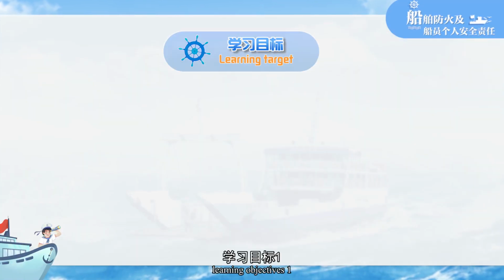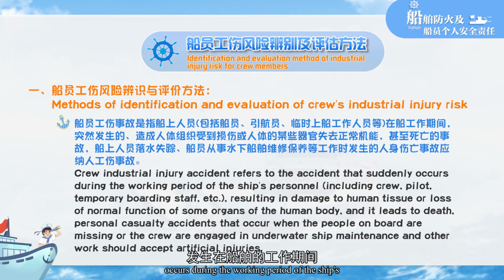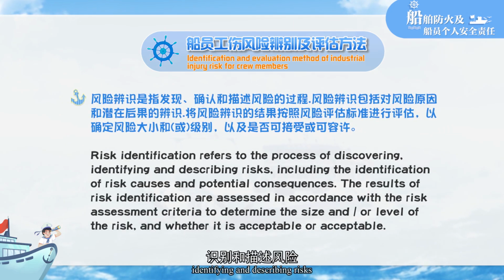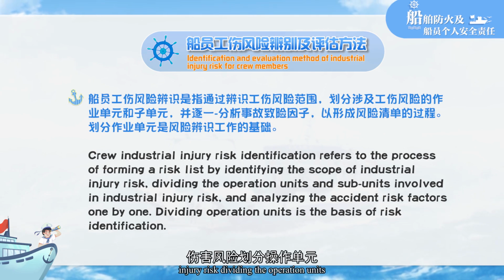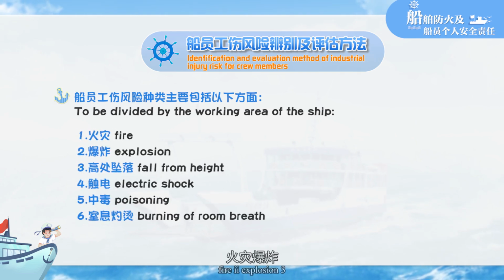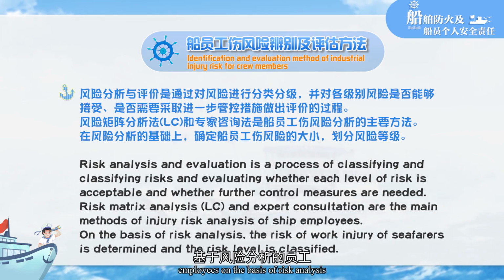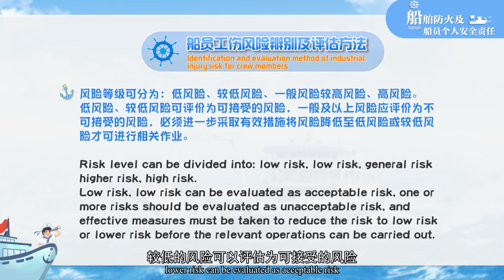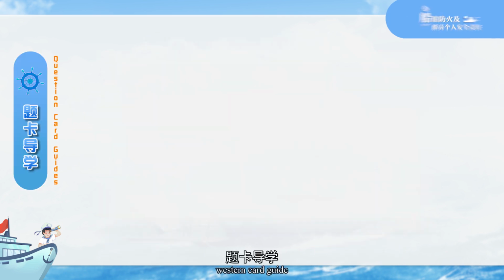12 5 Common types of work related accidents of ship crew